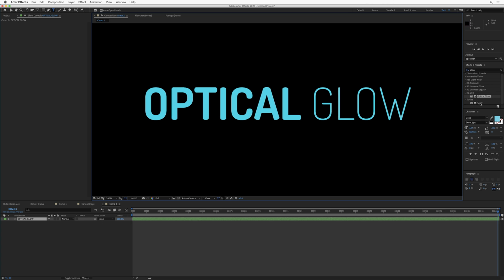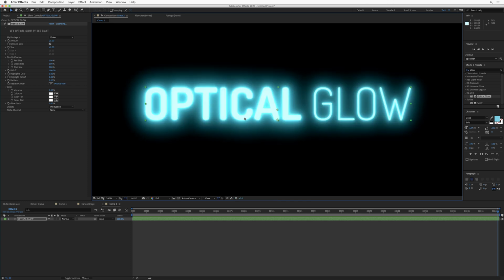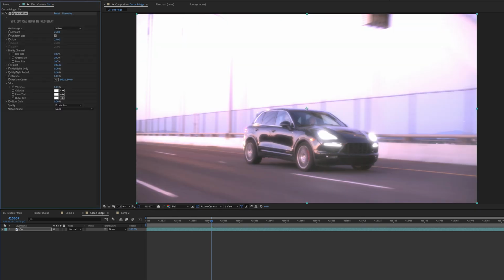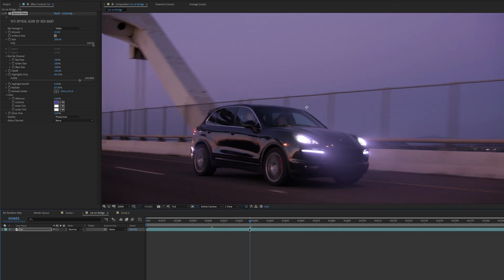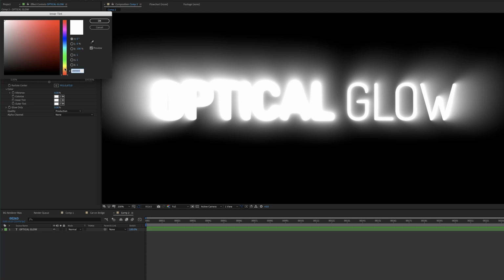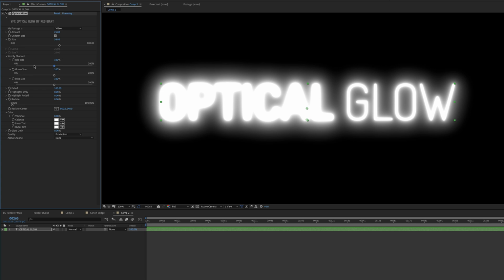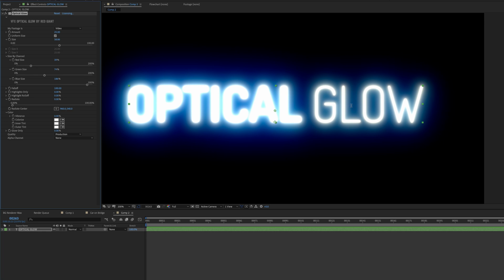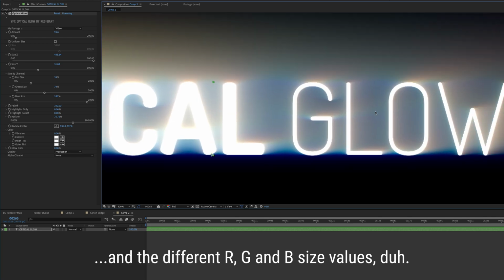VFX SUITE 1.5 | What's new in Optical Glow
Find out what's new in Supercomp in the VFX Suite 1.5 update!

Optical Glow is a blazing fast, drop-dead gorgeous, photo-realistic glow effect for use in professional visual effects and motion graphics. It’s easily the most beautiful, highest-quality glow you’ve ever had on your timeline. There’s actually a lot of science behind why it looks so much better than the glows you’ve been using for years, but the bottom line is it’s just super awesome.